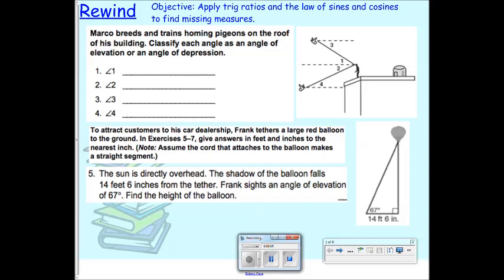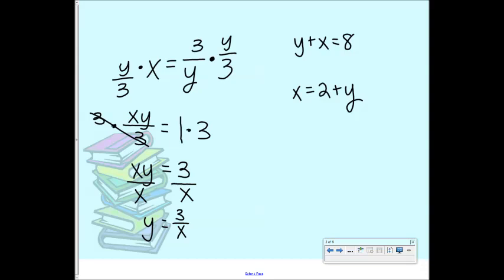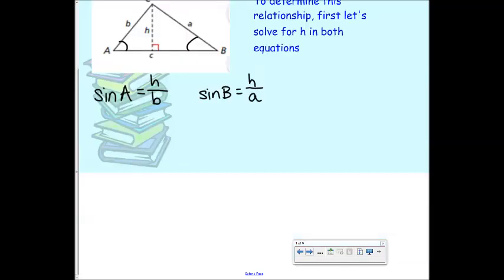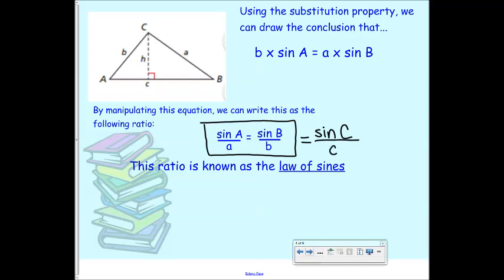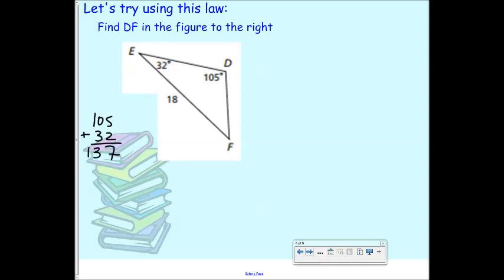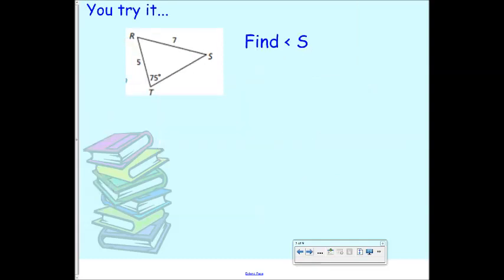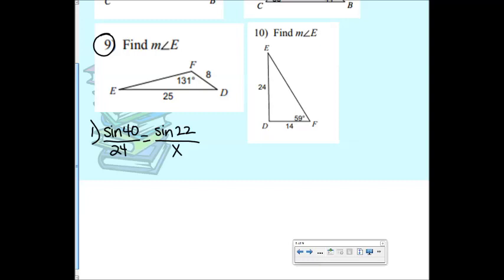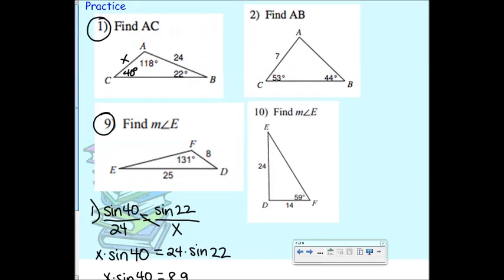Gometry: 8.5 - Law of Sines